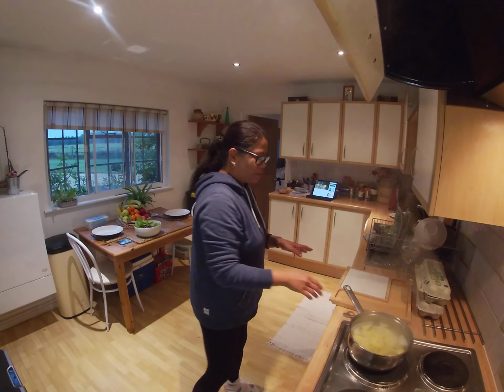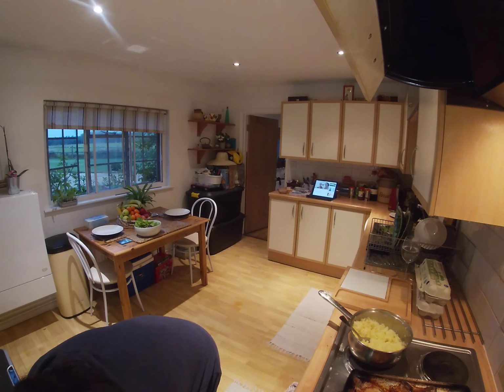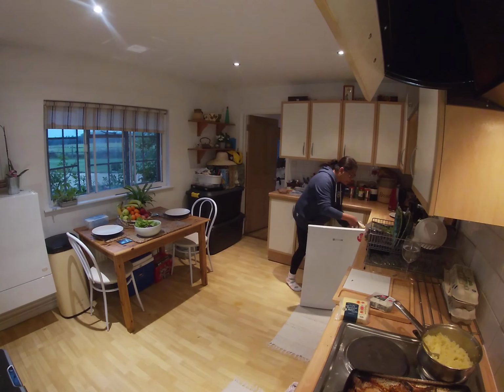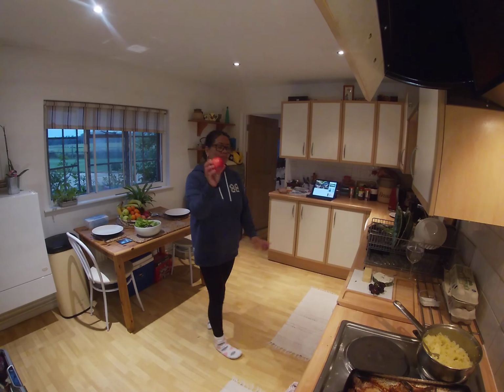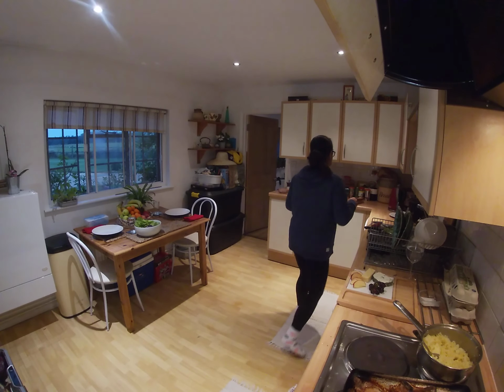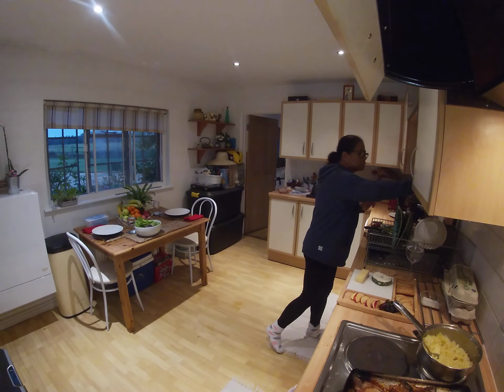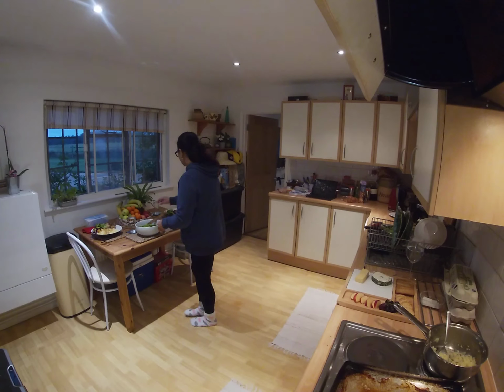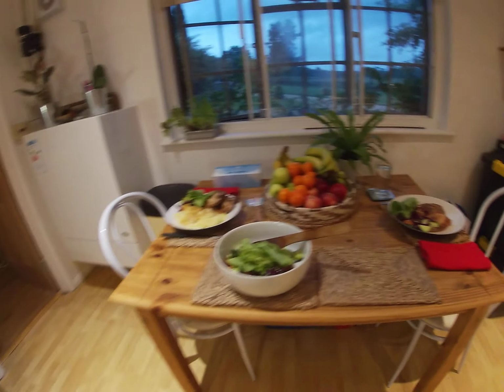Shopping trip - final part.